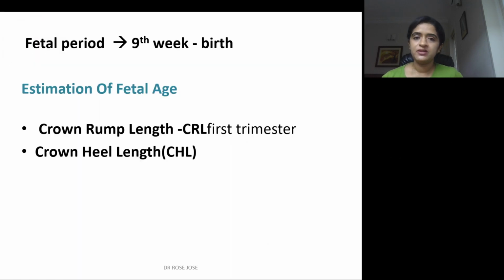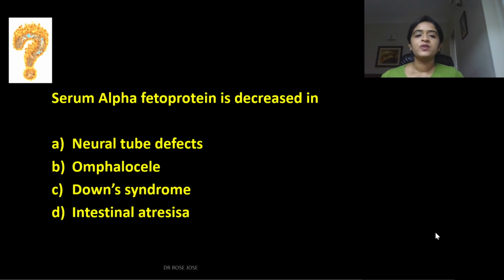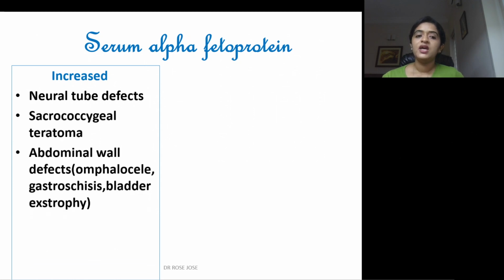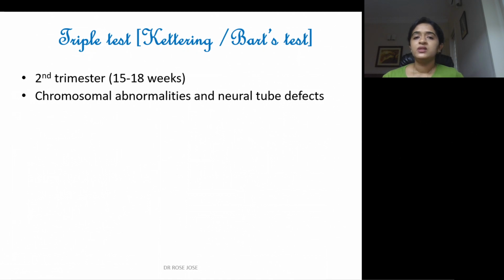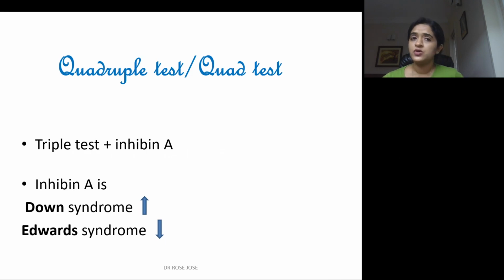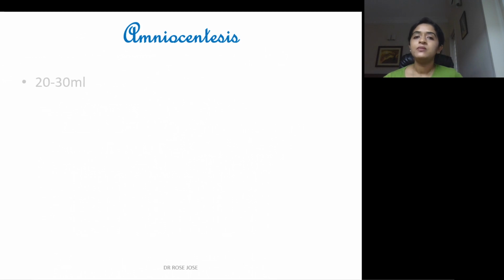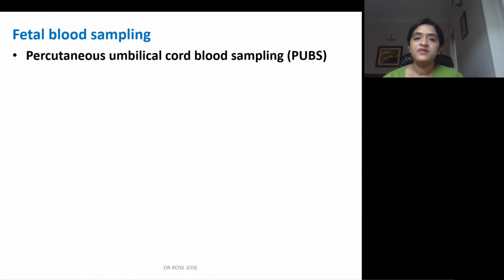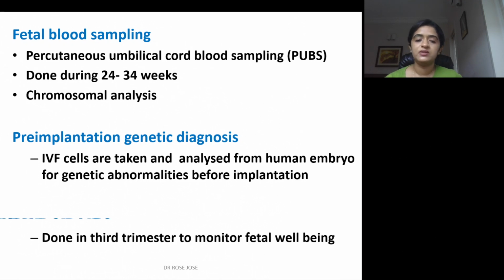ANATOMY QUICK REVIEW WITH MCQ-ANTENATAL SCREENING-DR ROSE JOSE MD DNB